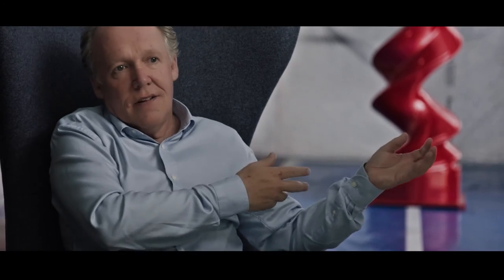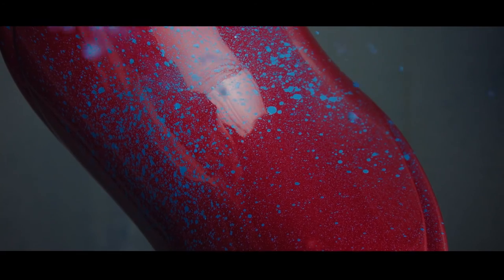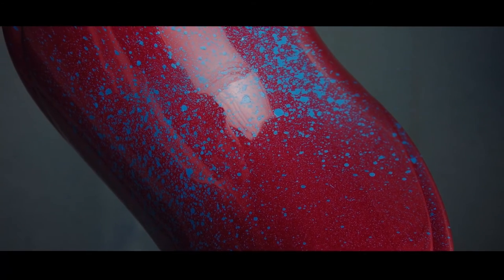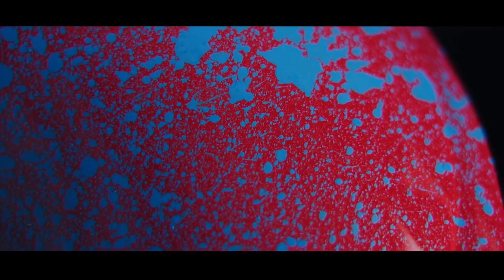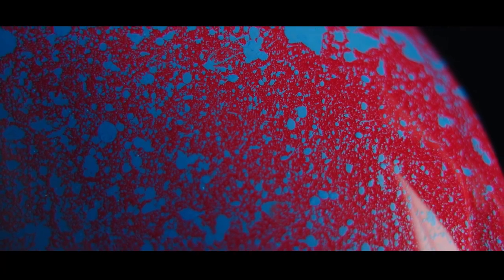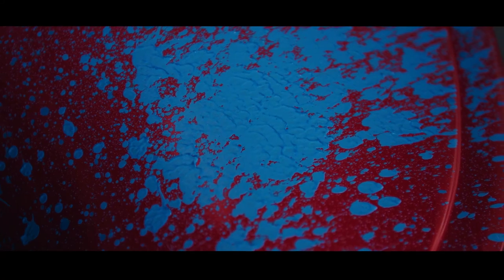Colours Through Speed | Ian Callum's DNA sculpture | Cancer Research UK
The Director of Design at Jaguar has designed a DNA-inspired sculpture to feature in Cancer Research's London art trail, helping to raise funds for the Francis Crick Institute. He tells us what's in Jaguar's DNA and shows us how his sculpture was designed.

More information on the London art trail 'What's in your DNA?'